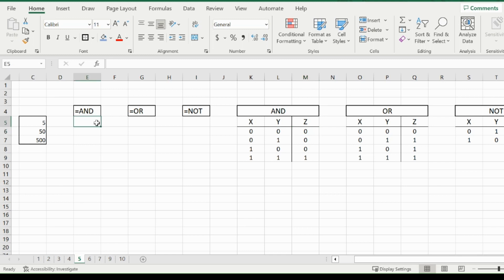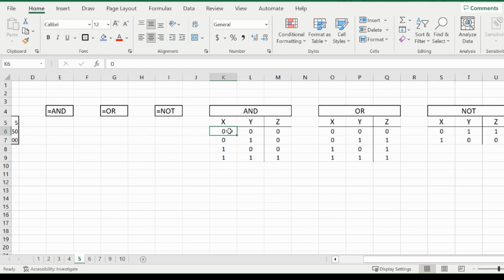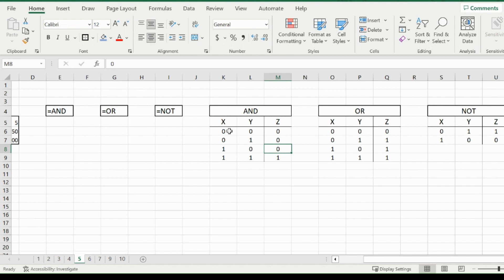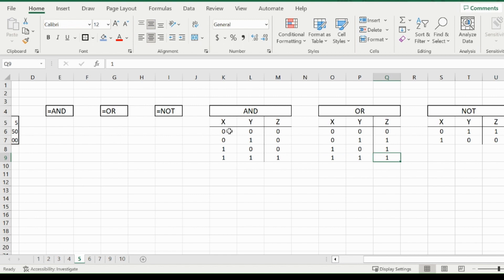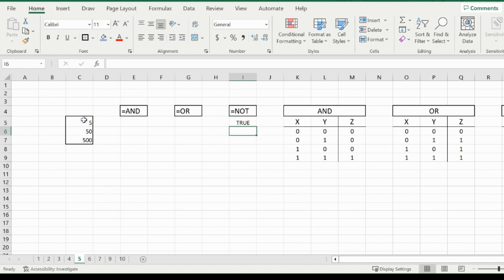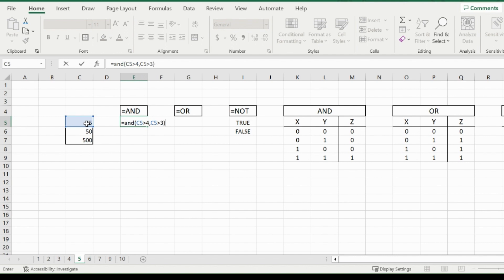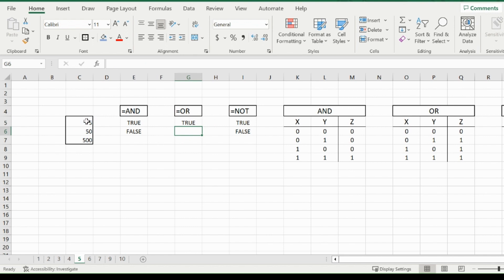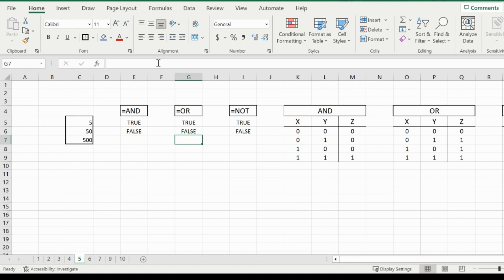AND, OR, NOT Functions in Microsoft Excel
Discover how to use the functions: AND, OR and NOT in excel. Follow along the series to learn every relevant excel function that will boost your productivity in Excel!

Timestamps:
00:00 Learn Excel Functions! CEILING, FLOOR, ROUND
00:24 AND, OR, NOT explanation
01:58 =NOT
02:25 =AND
03:00 =OR